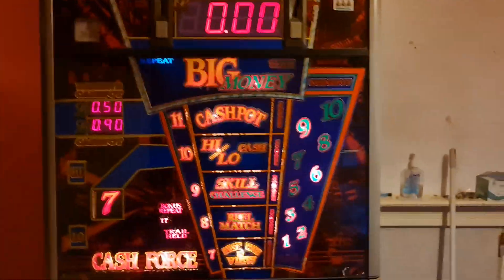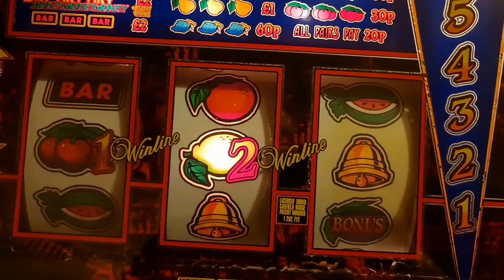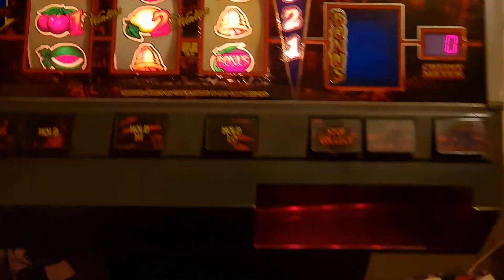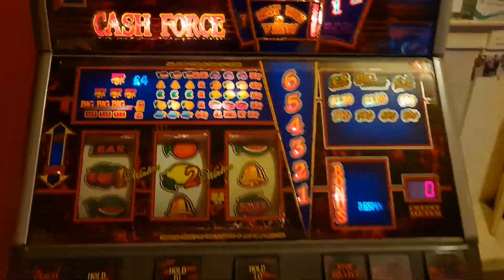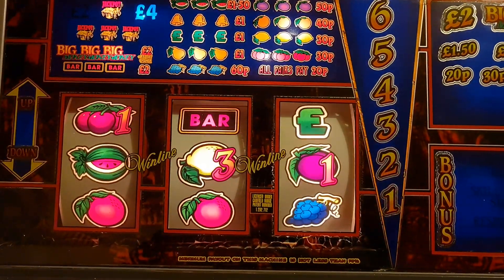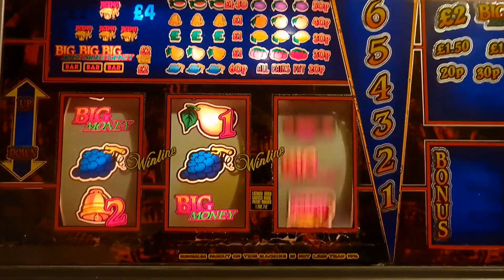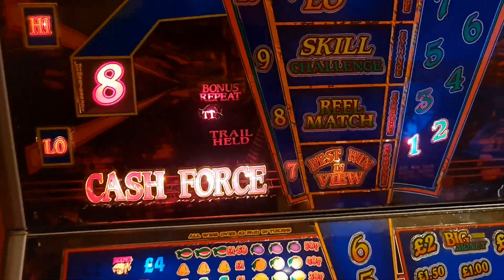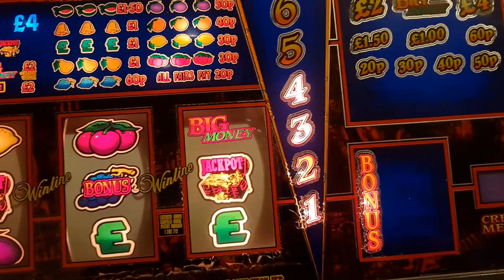Bell-Fruit Cash Force First Plays